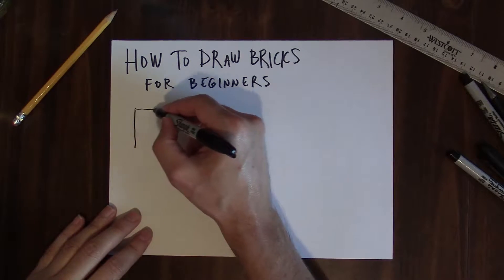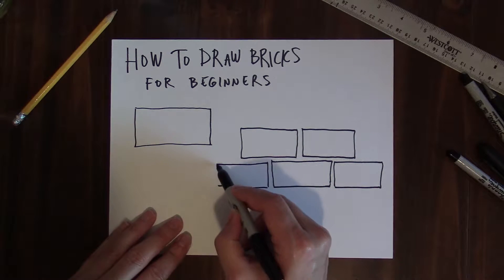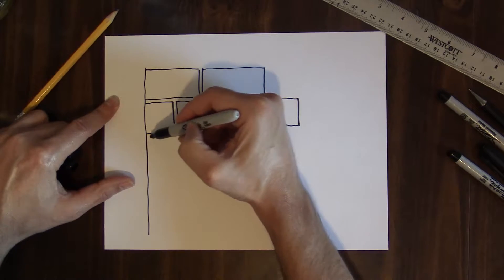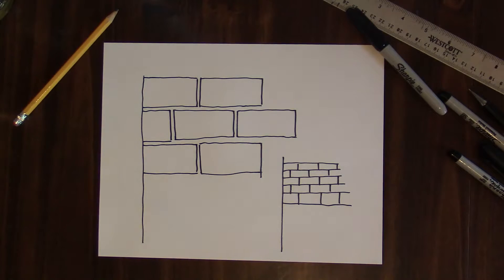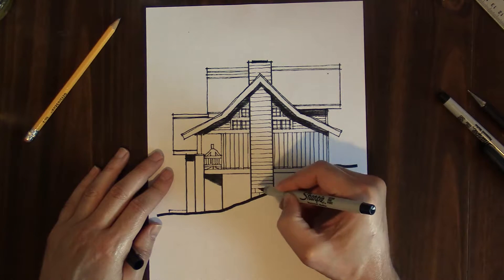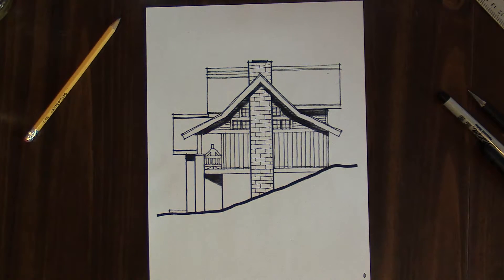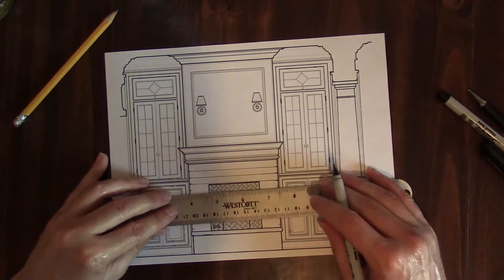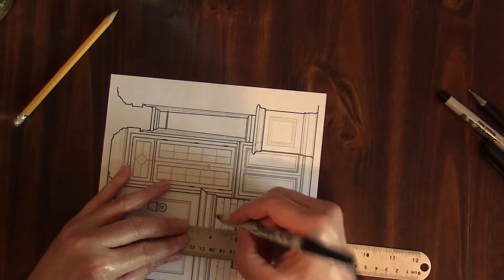How To Draw Bricks For Beginners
How to draw bricks for beginners.learn how to draw a basic brick wall from closeup and far away. Aldo how to illustrate bricks on an elevation drawing and an interior design drawing.